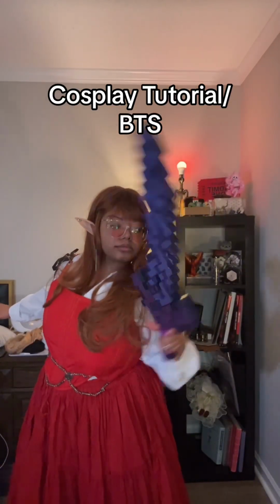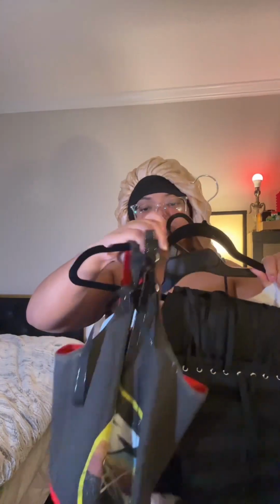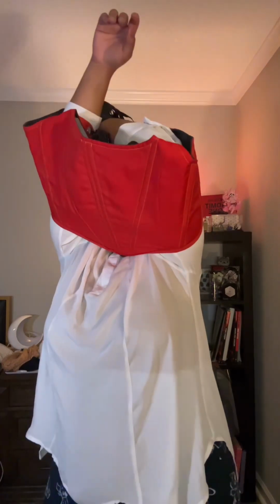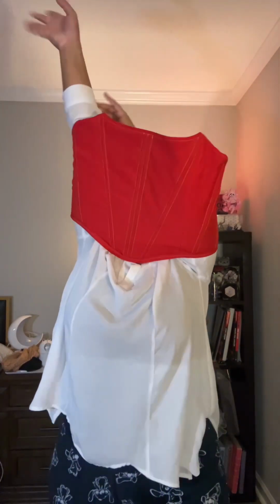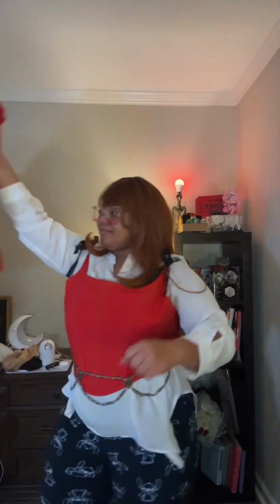OC Cosplay BTS… this was a journey